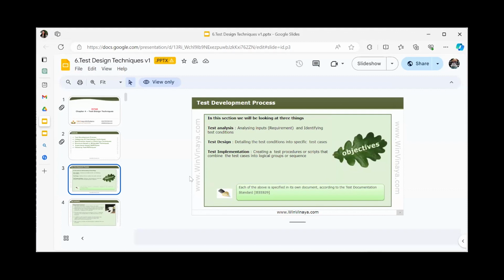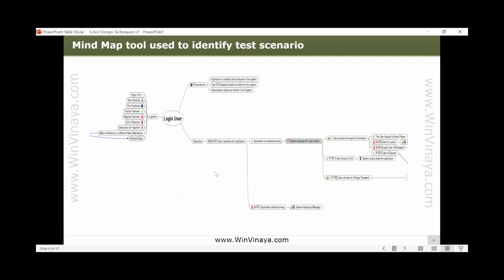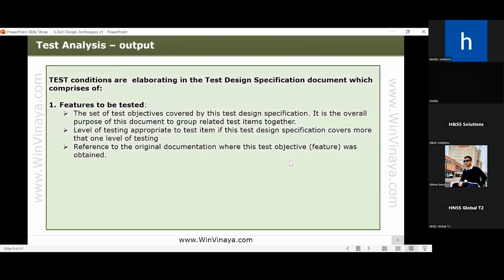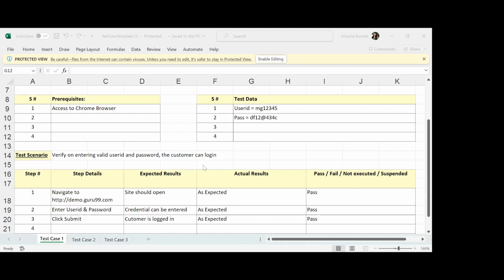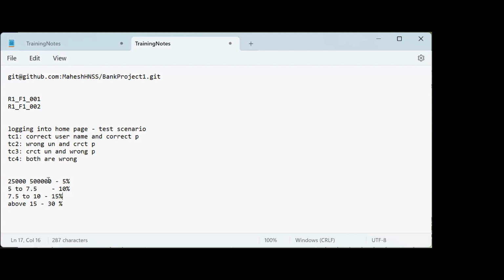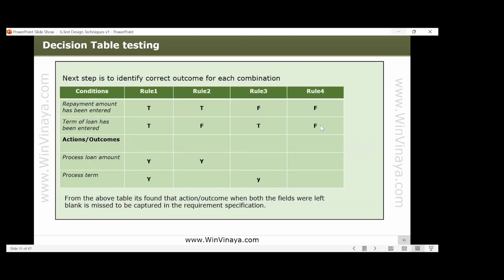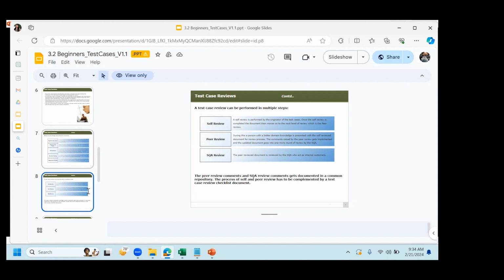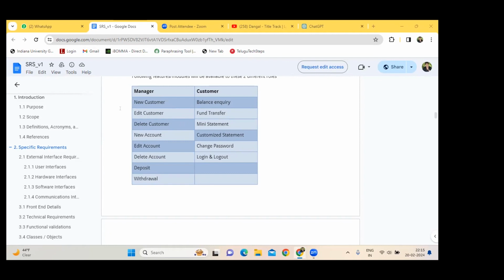Day 7 session : Test design techniques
Due to some technical difficulties there might be some inconsistencies in the first 30 mins.